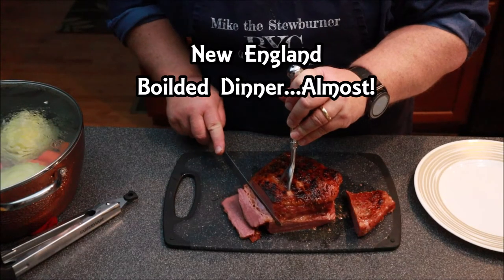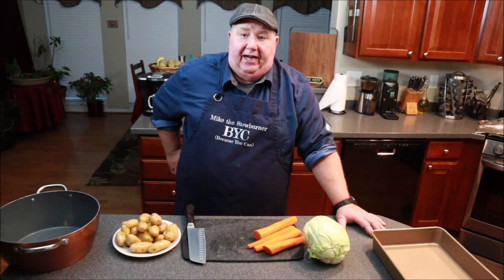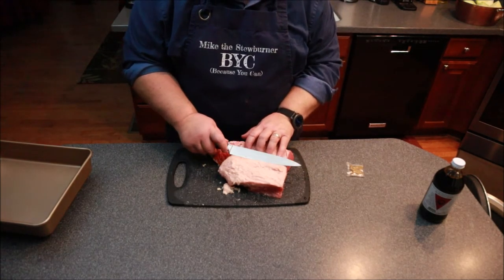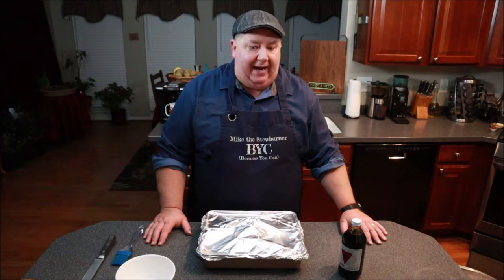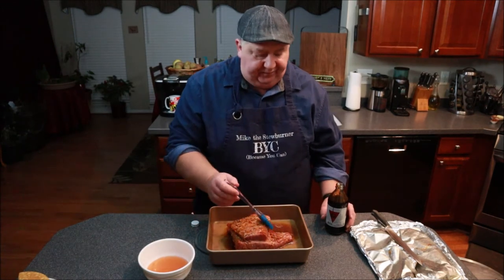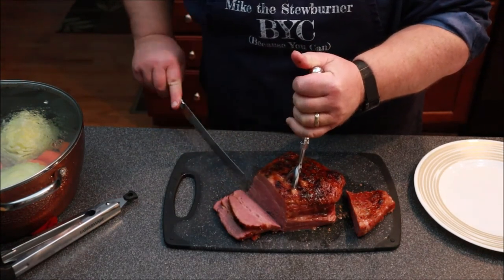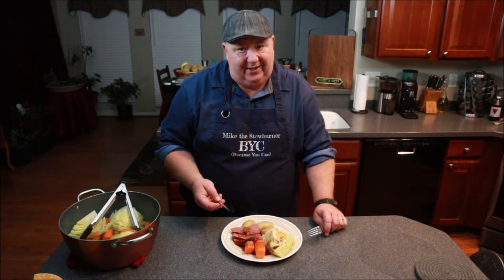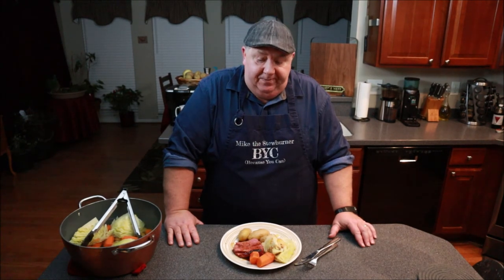Corned Beef, New England Boiled Dinner, Well Almost Boiled. Cider Glazed Corned Beef w Cabbage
Old Time New England Sunday Boiled Dinner. But with a twist...Instead of boiling the corned beef I prepare the corned beef by baking and then glazing with a boiled apple cider syrup glaze.  You have to try this Corned Beef.

Ingredients
Corned Beef Brisket
1/3 cup Willis Woods Boiled Apple Cider Syrup
4 carrots
about 2 lbs fingerling potatoes
1 head of cabbage